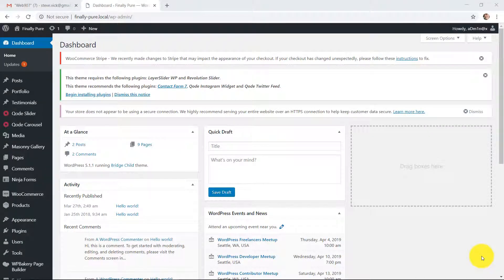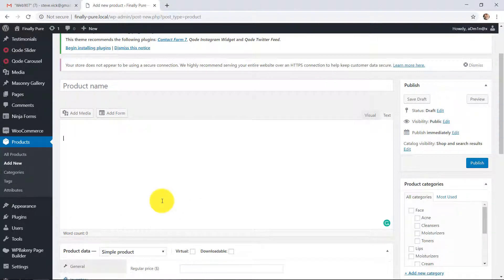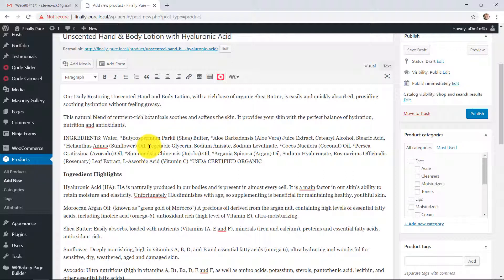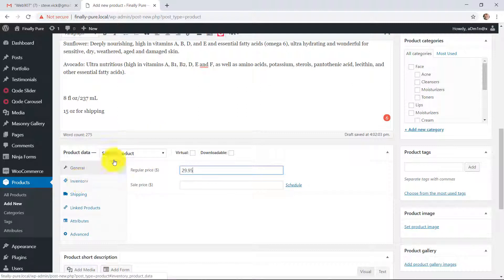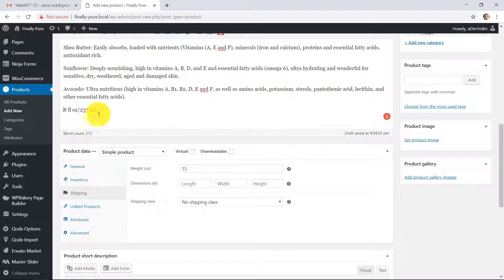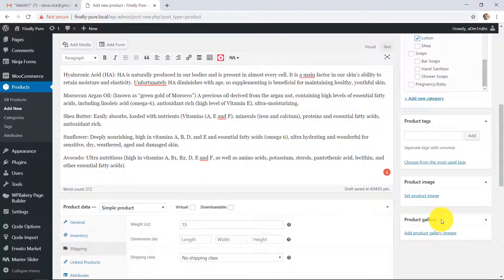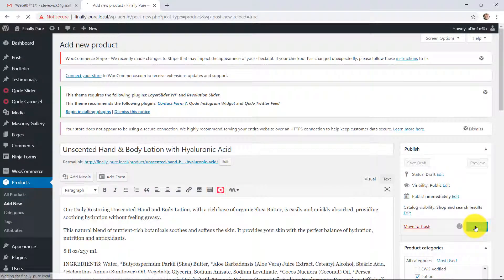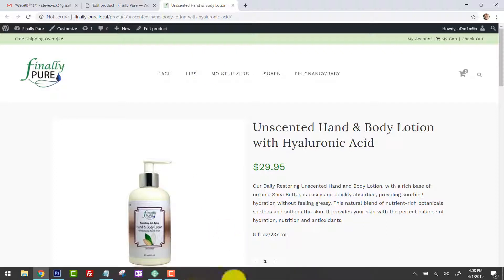How to add Simple Product to WooCommerce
This is a short tutorial about adding a product to WooCommerce. This includes adding a product picture, categorizing the product, adding a price and a shipping weight.